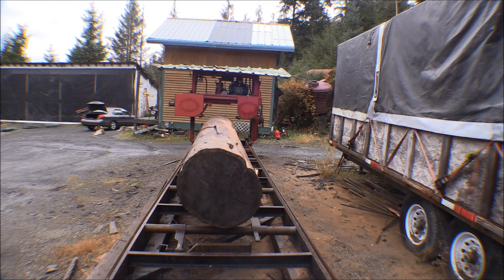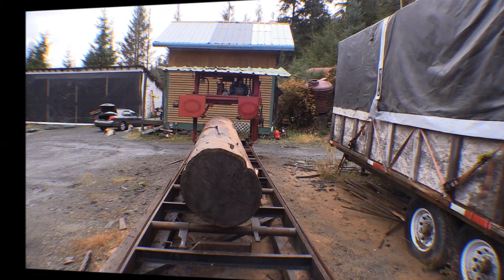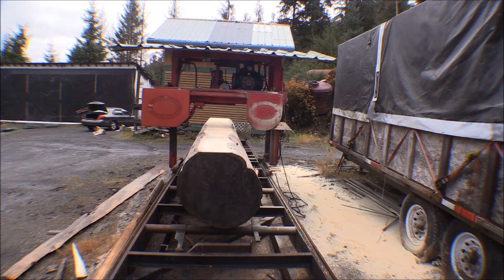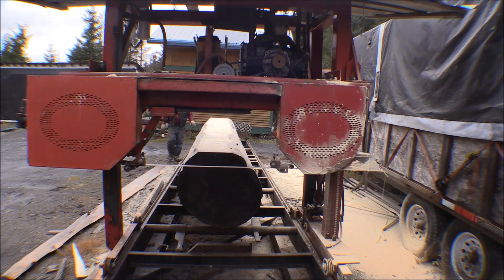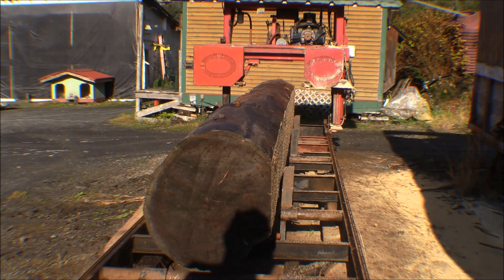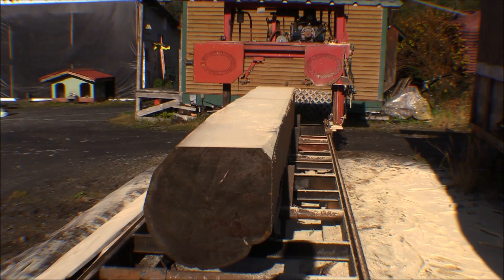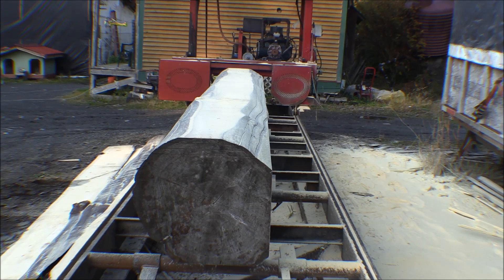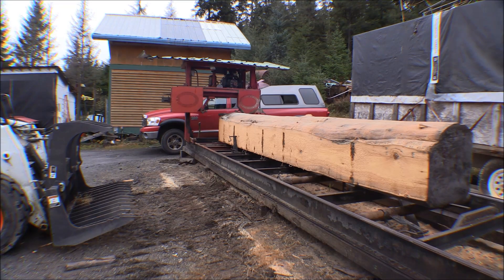More Mighty Mite sawmilling for porch project